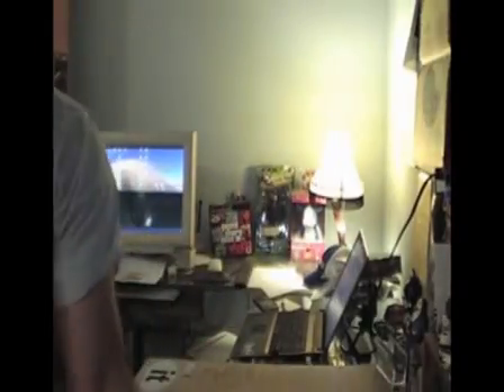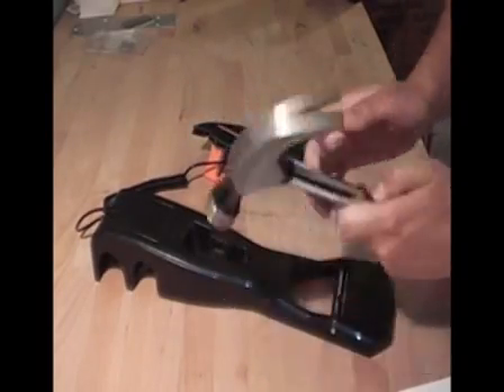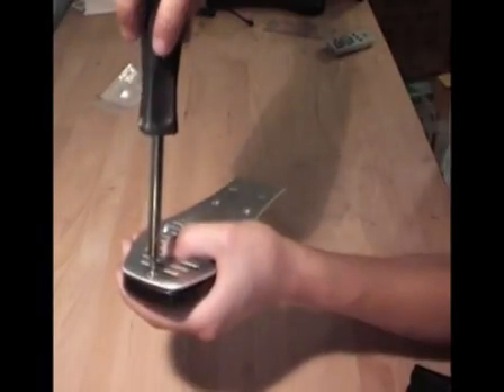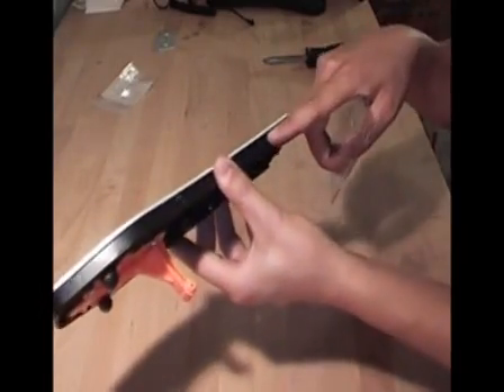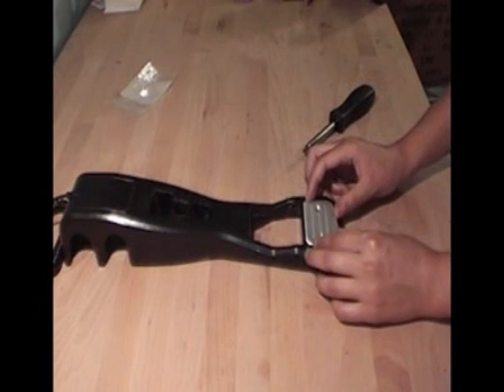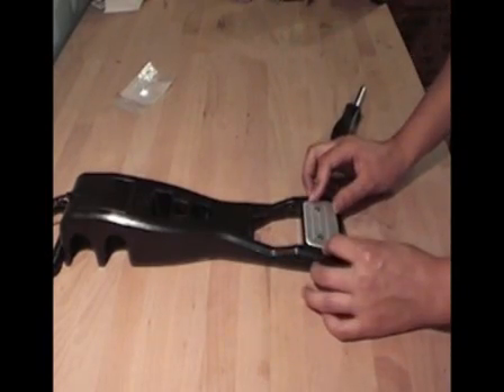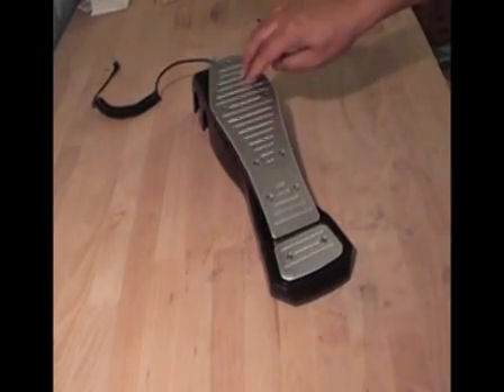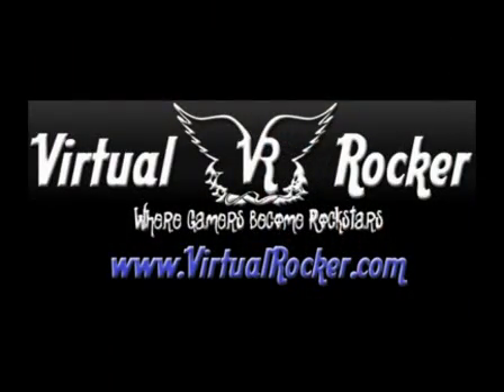Rock Band Broken Drum Pedal Hinge Mod Step By Step Fix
Step by step demonstration how to fix your broken Rock Band Drum Pedal with hinge.   Where you can purchase this complete Rock Band Drum Pedal modification kit.